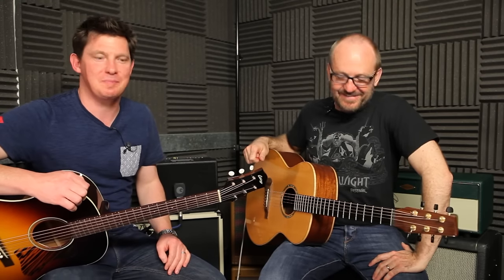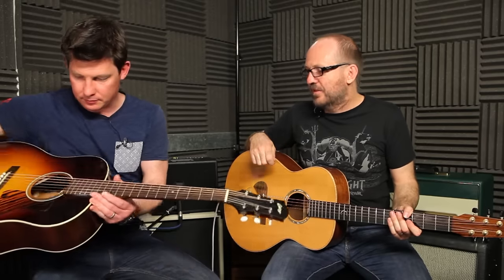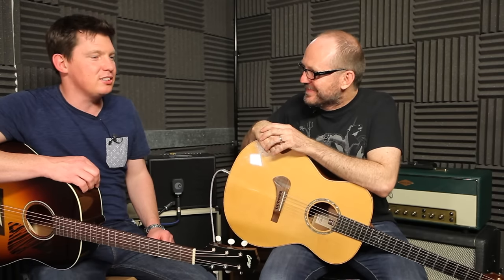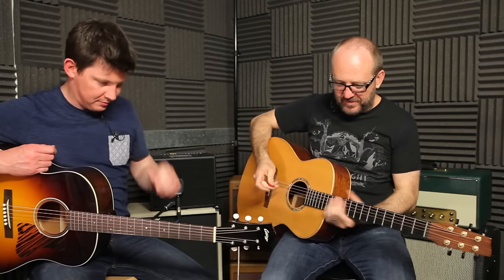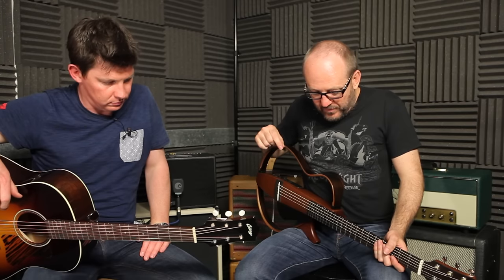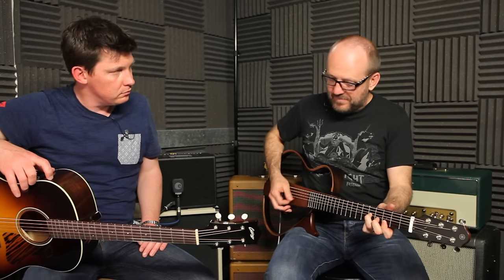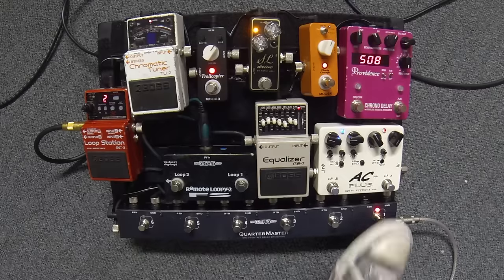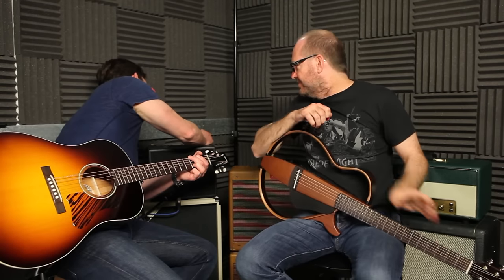That Pedal Show – Effects With Acoustic Guitars?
Who on Earth would have a separate pedalboard purely for acoustic guitar?

Well... Daniel for one, and in this video he and Mick discuss the ups and downs of using effects with our beloved plugged-in strumboxes.

This isn't about endless creative potential and your next magnum opus, it's about everyday practicalities when doing acoustic gigs.

Overdrive and boost? You bet. Tremolo? Why not. EQ pedals? Absolutely!

Mick is playing his Collings CJ35 with passive K&K Pure Mini pickup. Daniel is playing his active-piezo-equipped Tanglewood Master Design and Yamaha Silent Guitar. All guitars are running through an AER Compact 60 3 amplifier.